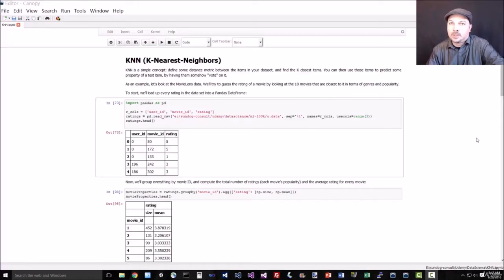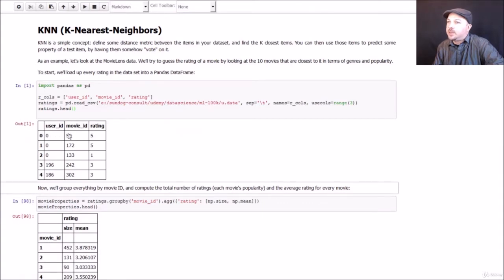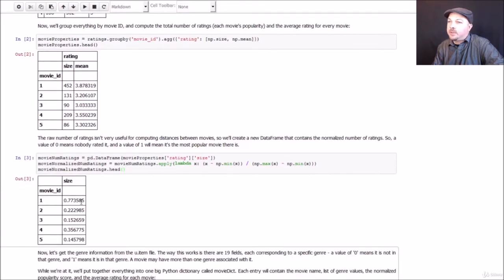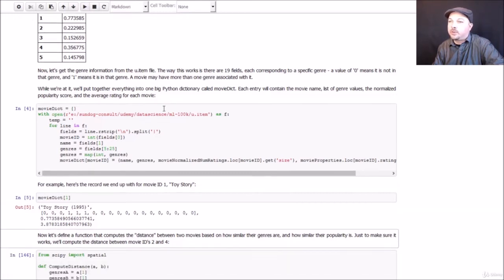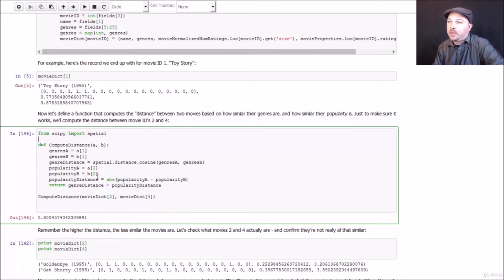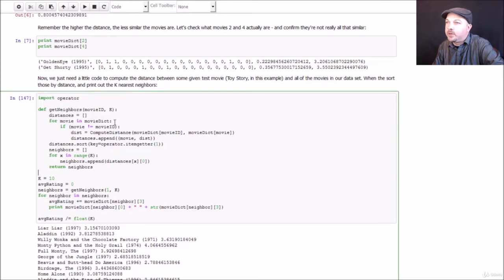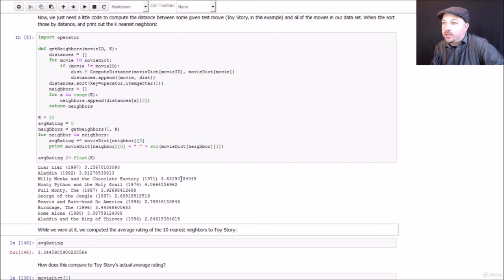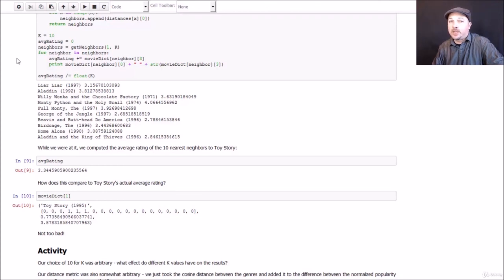50 Activity Using KNN to predict a rating for a movie